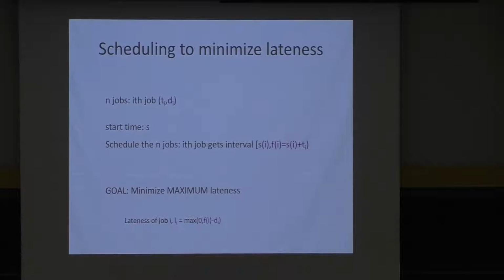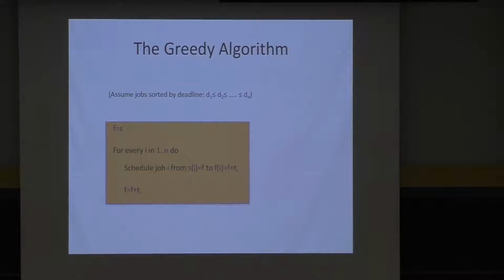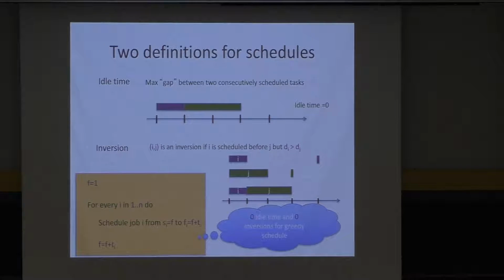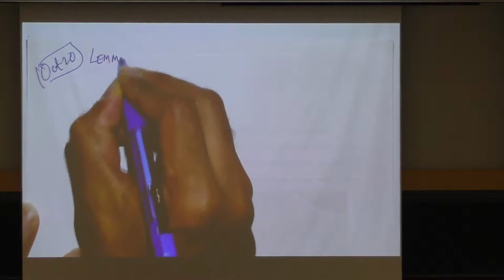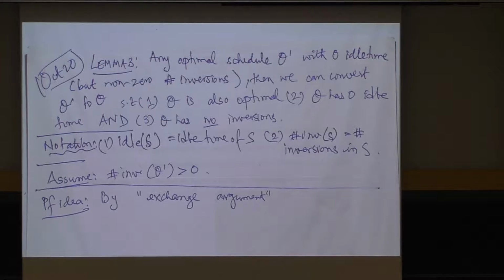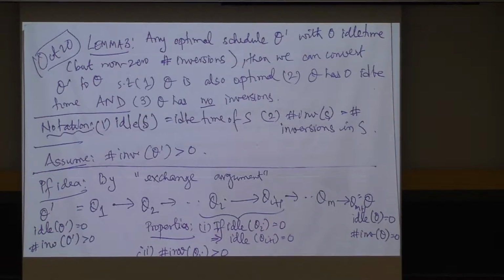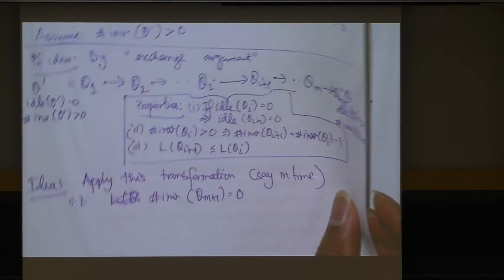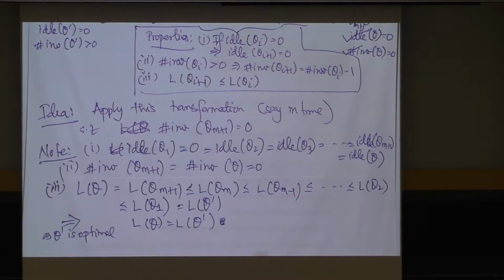10/20/2017: Exchange Argument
Sorry no audio after the 21:00 mark :(